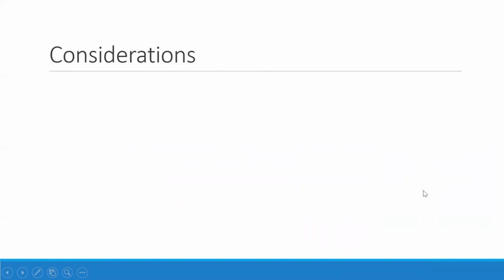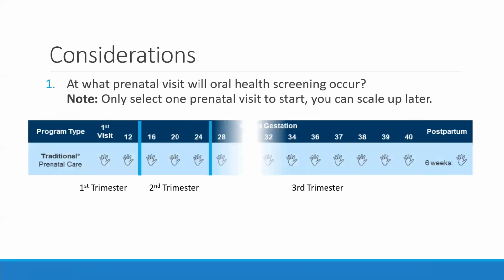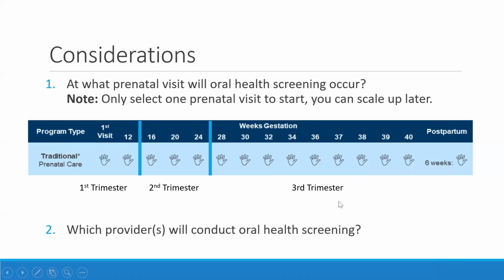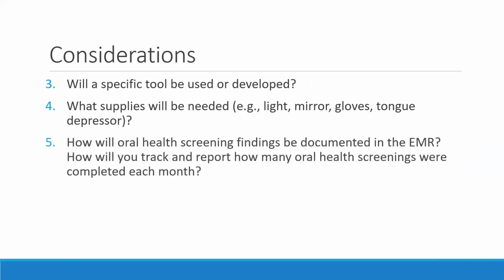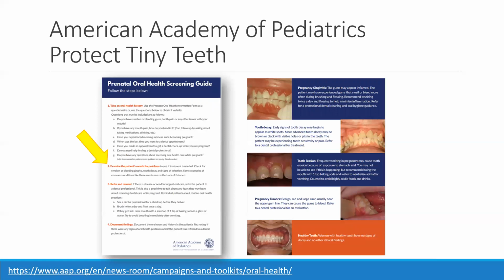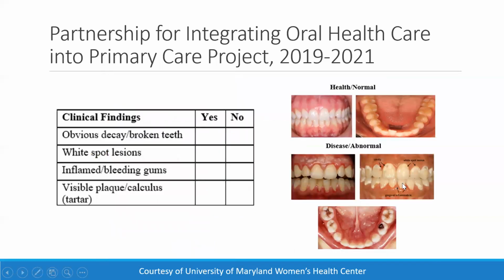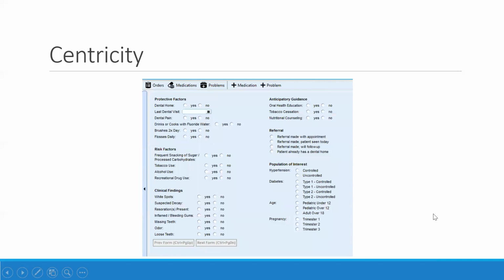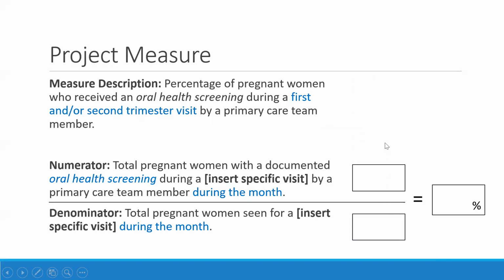Domain 2: Oral Health Evaluation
This domain is about integrating subjective and objective findings based on completion of a focused oral health history, risk assessment, and performance of clinical oral screening.

Learn more about the competencies in the 2014 Health Resources and Services Administration (HRSA) report, "Integration of Oral Health and Primary Care Practice" and in the National Network for Oral Health Access's "A User’s Guide for Implementation of Interprofessional Oral Health Core Clinical Competencies: Results of a Pilot Project"

Learn more about the Integration Learning Collaborative and the Consortium for Oral Health Systems Integration and Improvement, funded by HRSA's Maternal and Child Health Bureau,